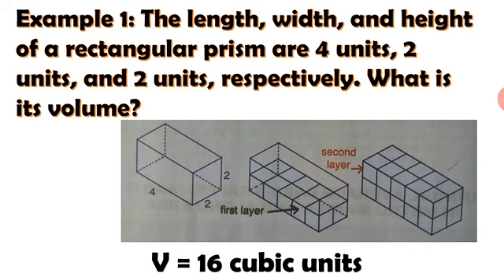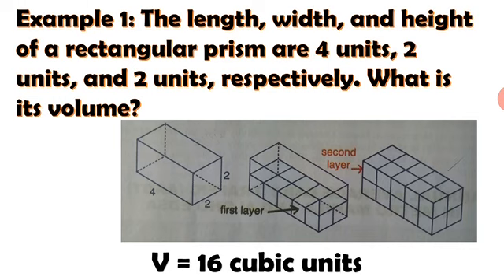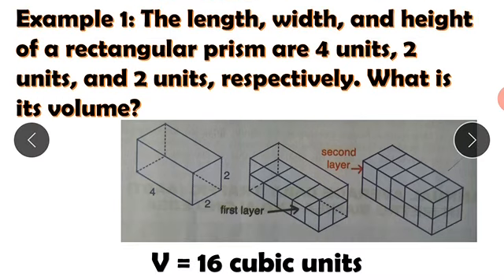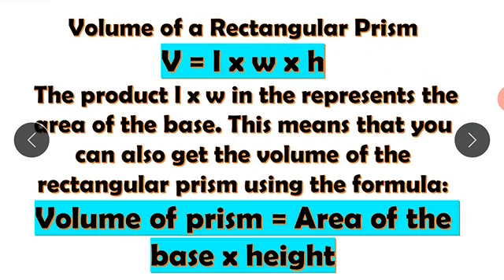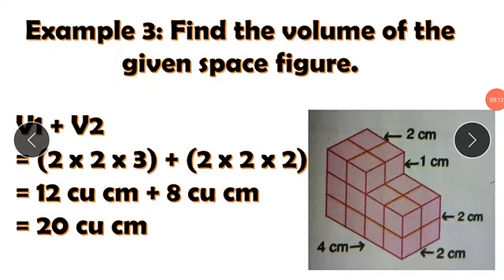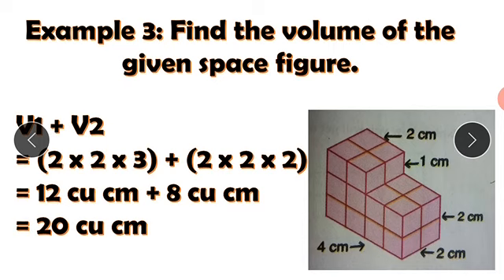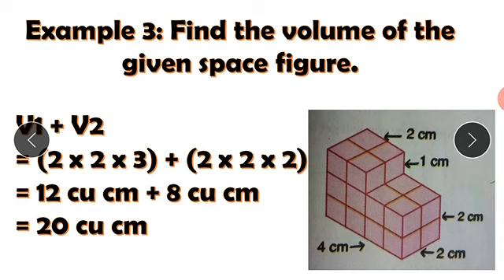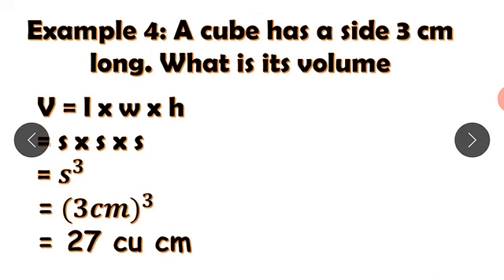VOLUME OF A CUBE AND RECTANGULAR PRISM